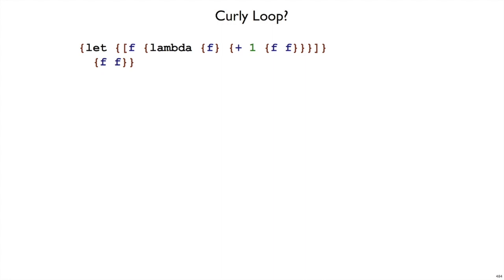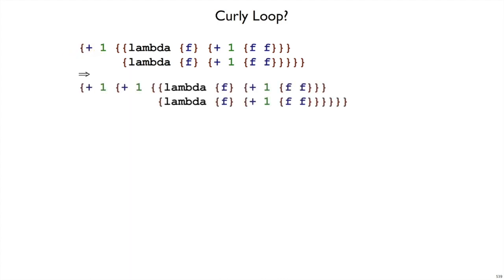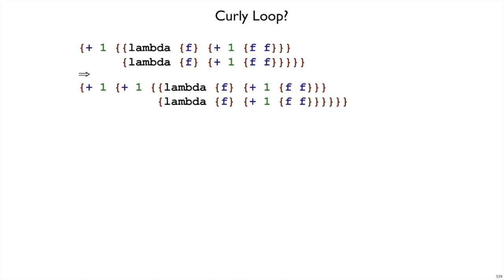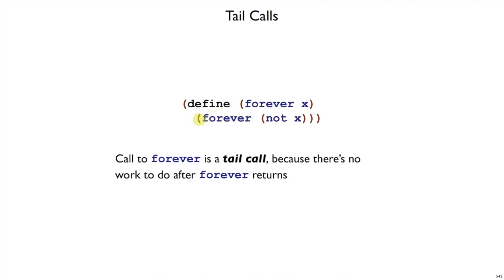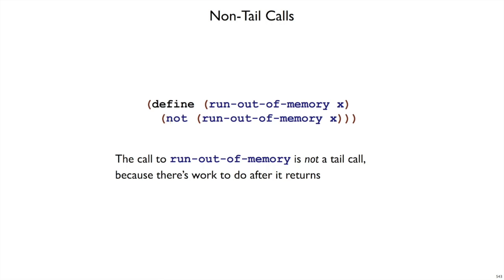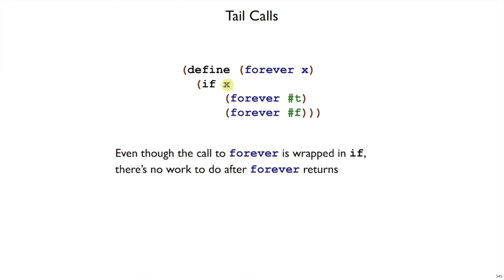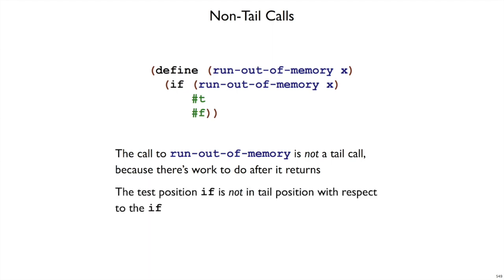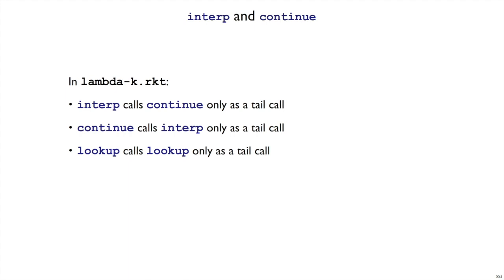Plait Continuation 7 - tail calls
Recognizing loops versus space-bounded recursion syntactically.